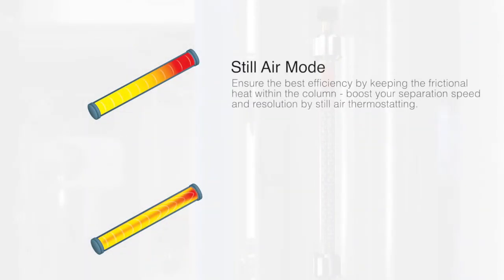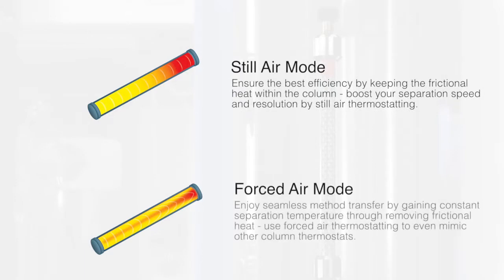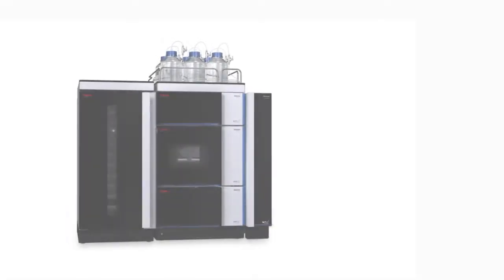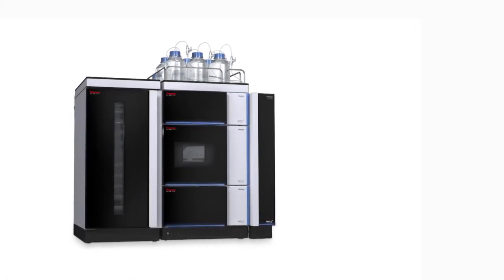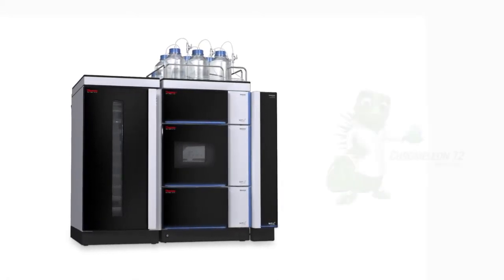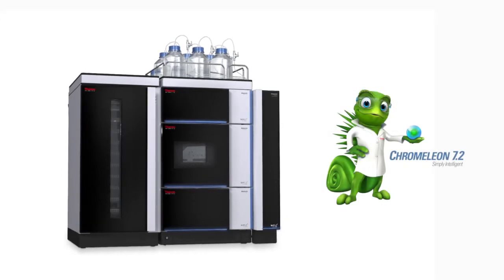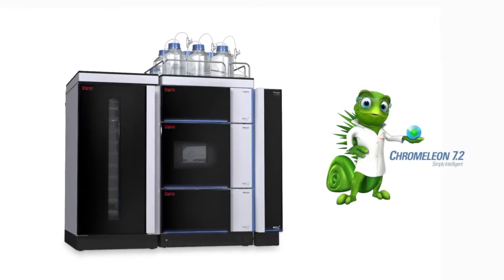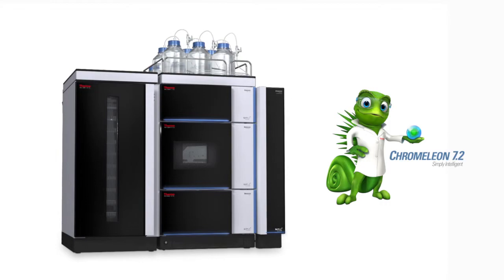Vanquish UHPLC System: Control the Separation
~1 minute animation video for the new Vanquish UHPLC system describing the new thermostatting column compartment, with animations for how the sample is separated on the column and the capabilities of the new thermostatting modes offered.